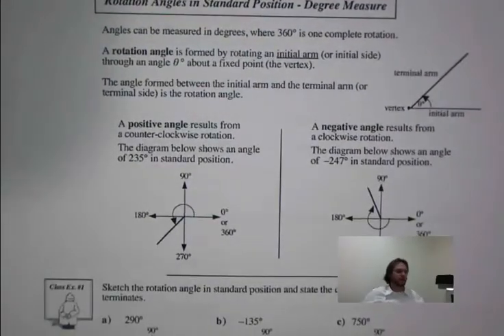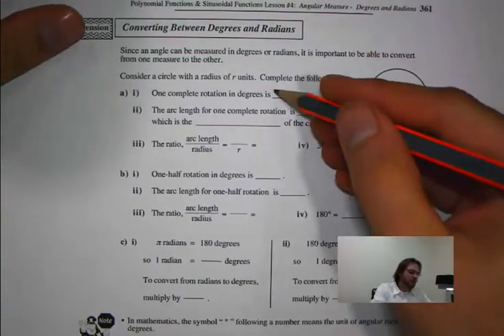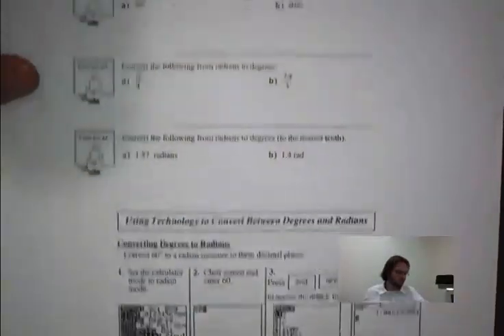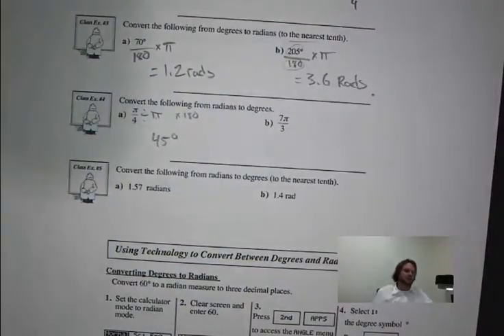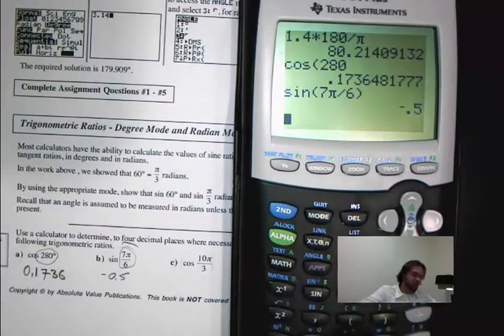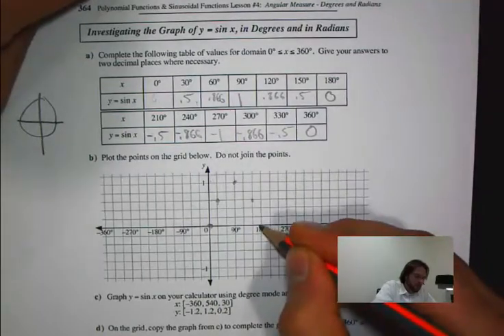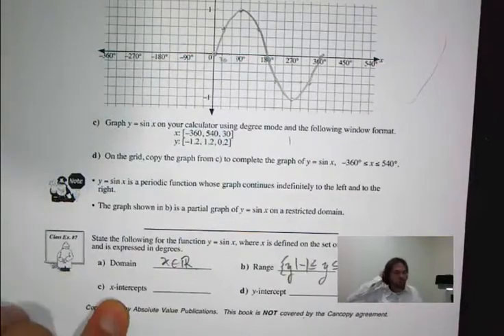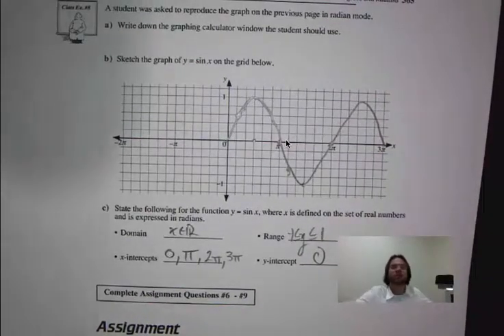Math 30 2 unit 8 lesson 4